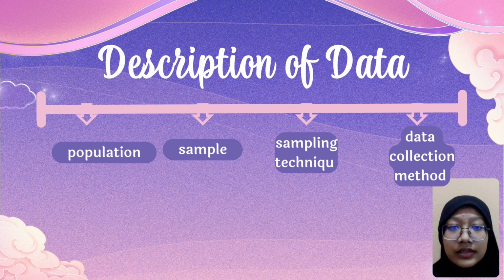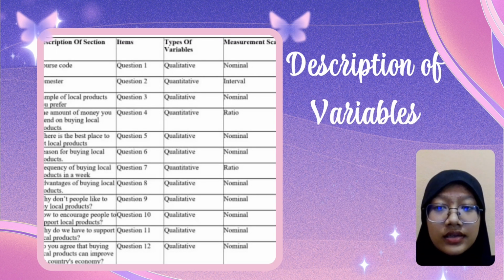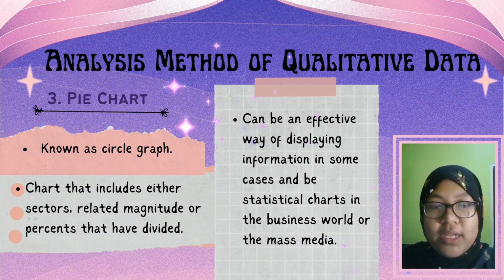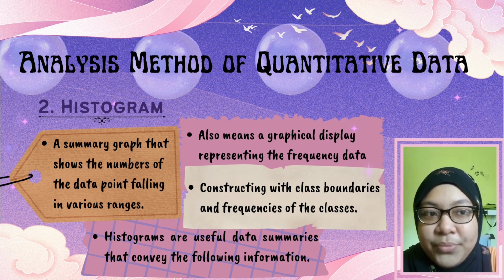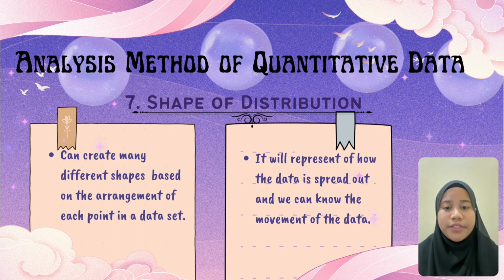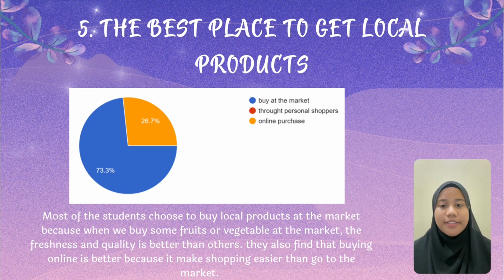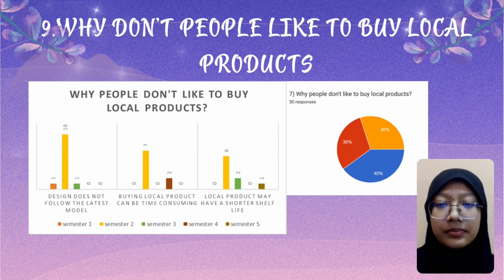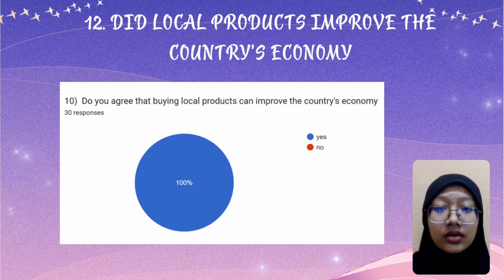STA 104 - video presentation (survey of students who like to buy local products)